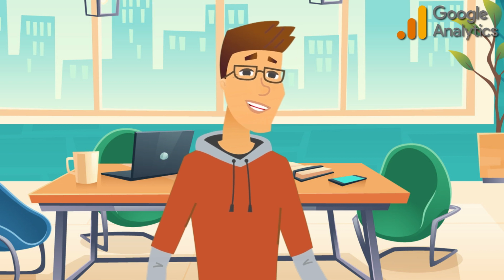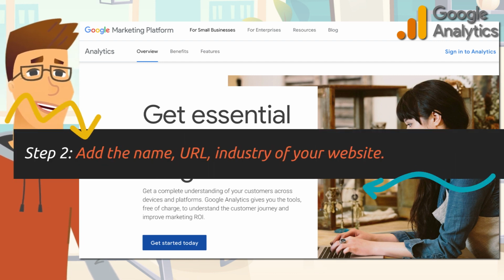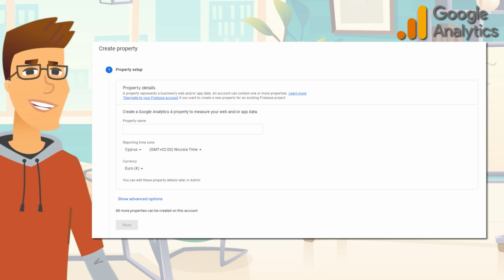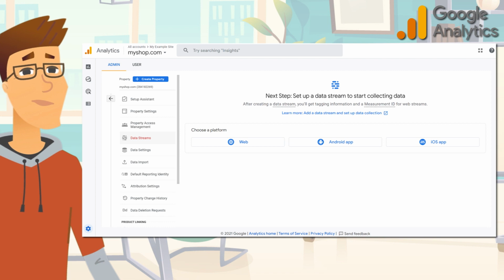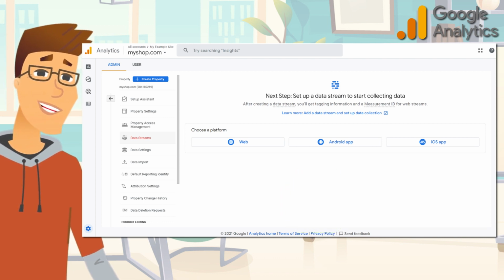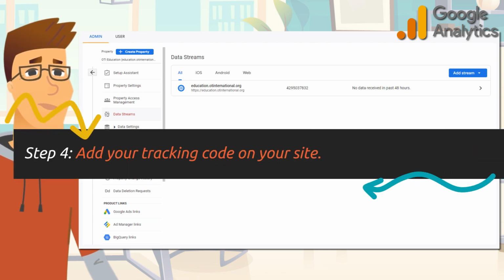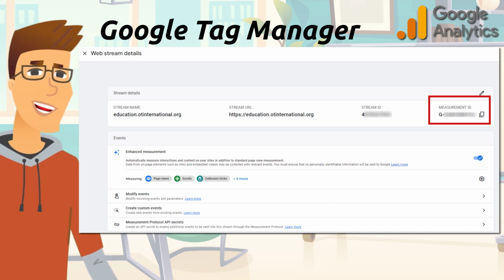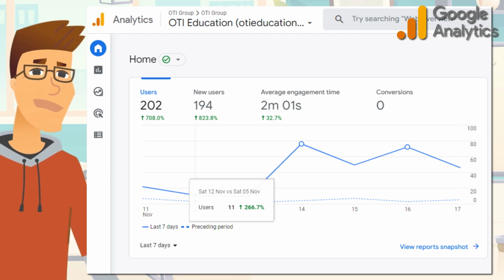Module 5 Chapter 2 How to Set Up Google Analytics